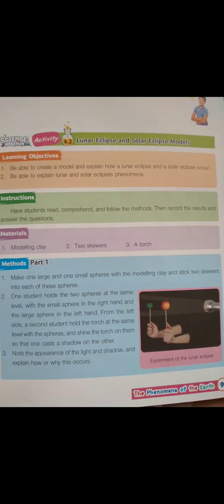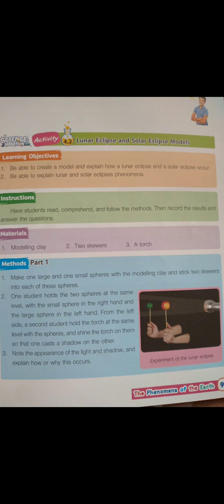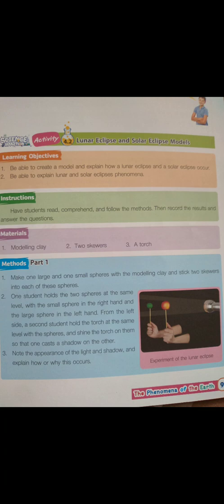lunar eclipse and solar eclipse p.6